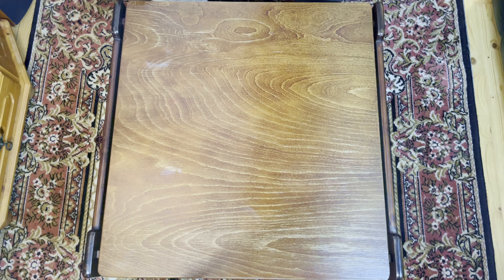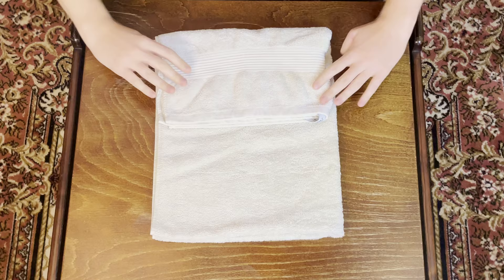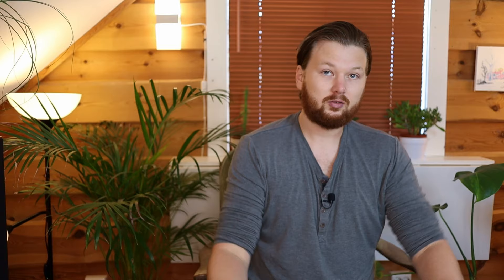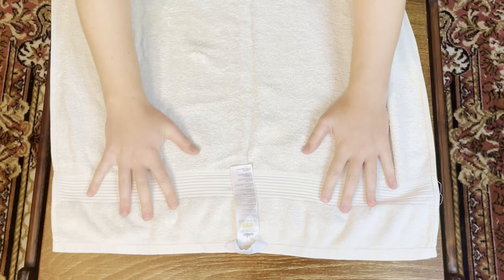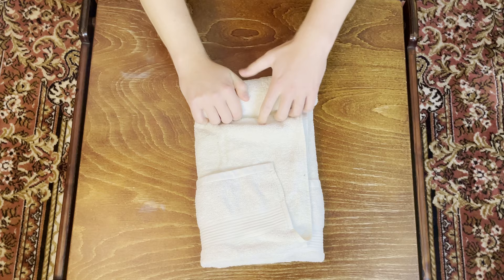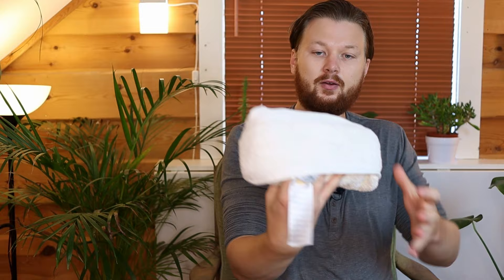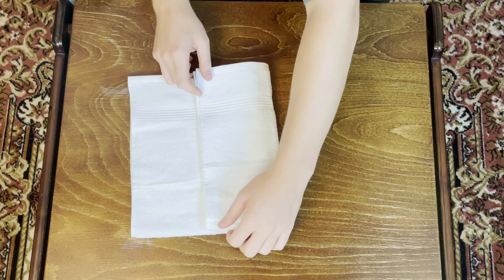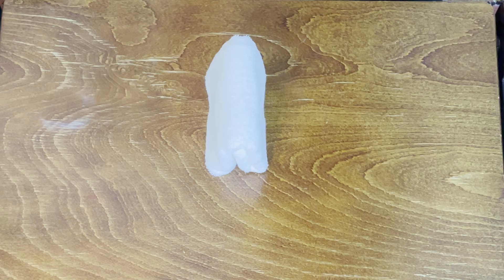3 Clever Ways to Fold Towels (Fast and Space-Saving)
Here are three quick ways to fold towels:
One fold that is quick and easy to stack either on top of each other or file-folded like Marie Kondo usually recommends in her courses.
The second way is a ranger roll that saves a lot of space if you roll your towels up like this. This one is a little more tricky, but once you get the hang of it, it is fantastic.
Then I show you a simple roll that I usually use for my bath towels when I want to use them as a pillow in the bathtub.
I also show you quickly how to fold a hand towel in case some of you want to see that as well.

Timestamps:
0:00 Intro
0:07 File Fold Towels
1:24 Fast Roll for Towels
1:56 Ranger Roll Towels to Save Space
3:32 Folding a Hand Towel